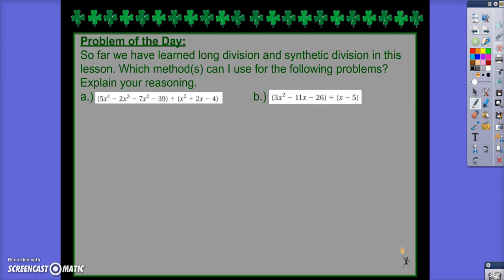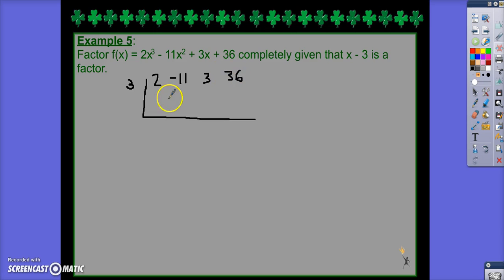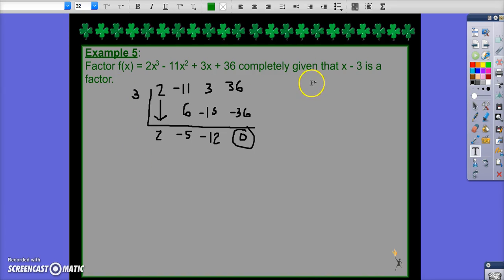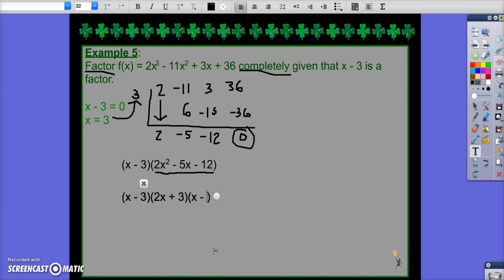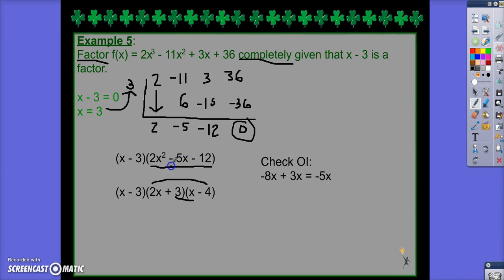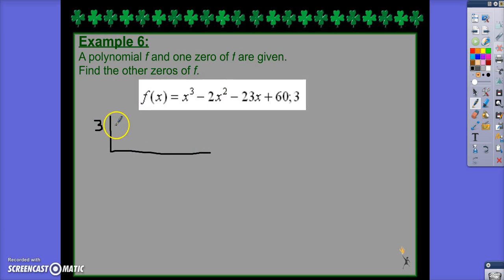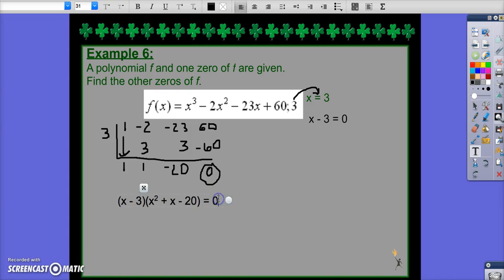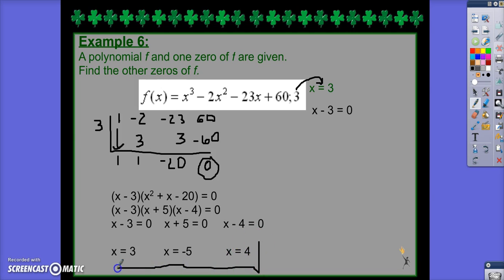Lesson 5 5 Apply the Remainder and Factor Theorems Part 3